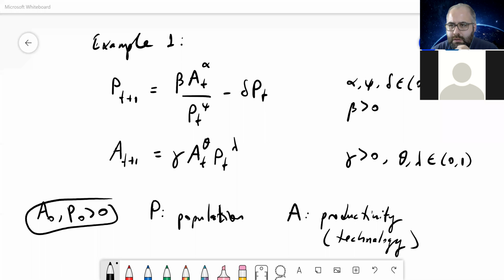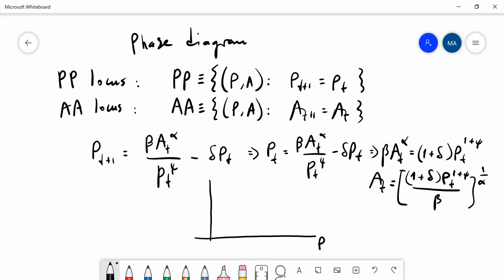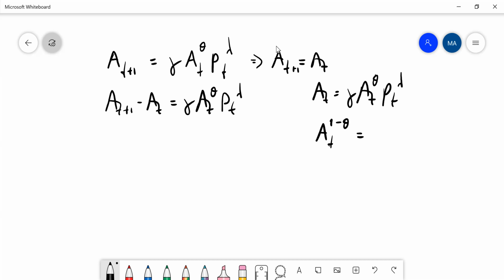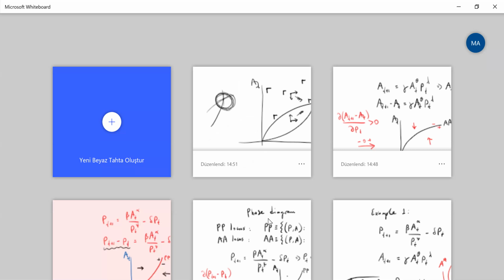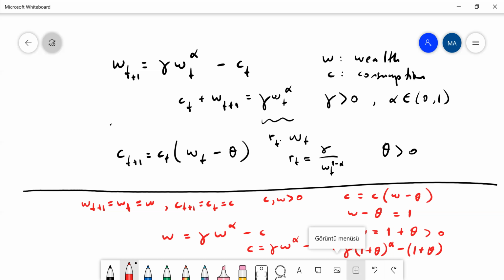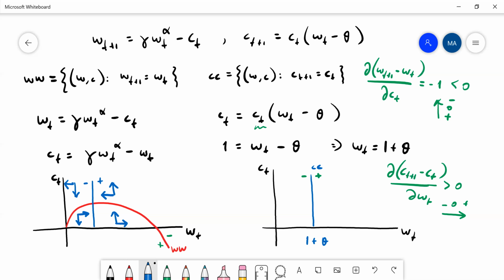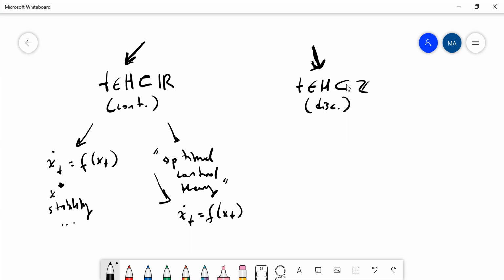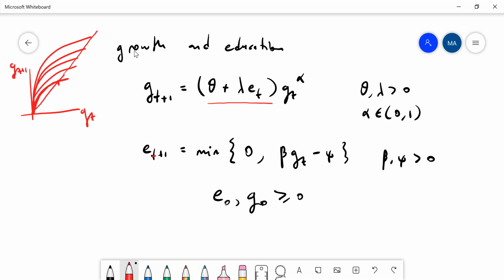ECO719 Mathematical Economics Lecture 8 Part b